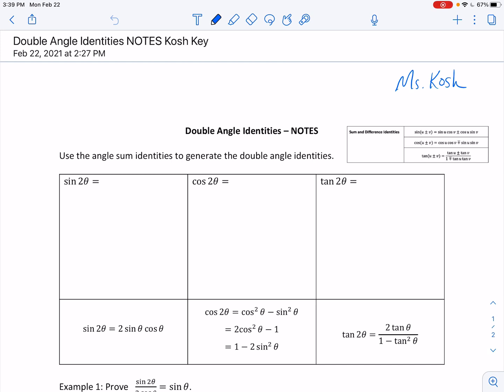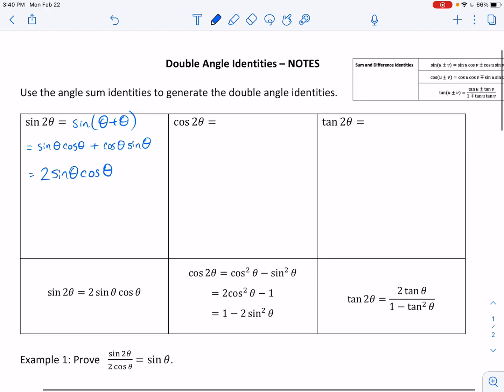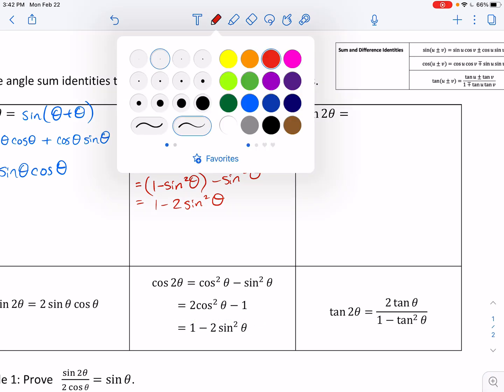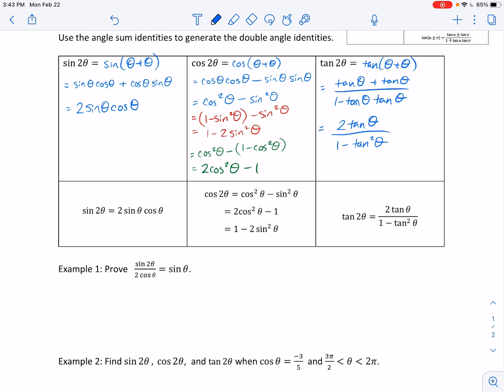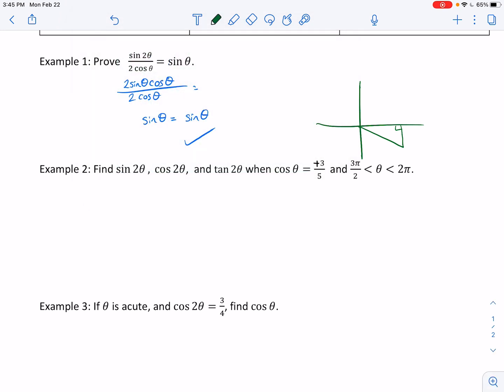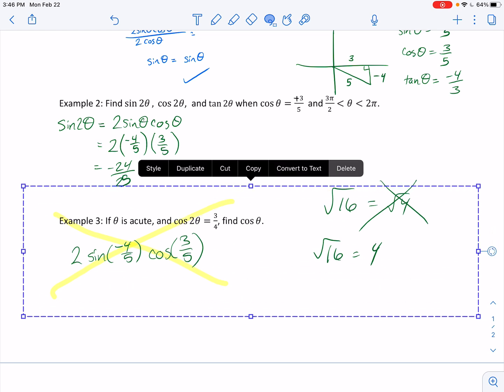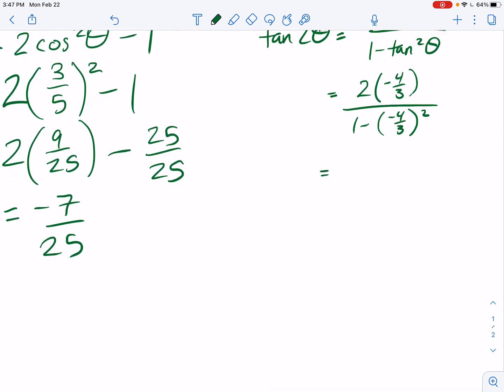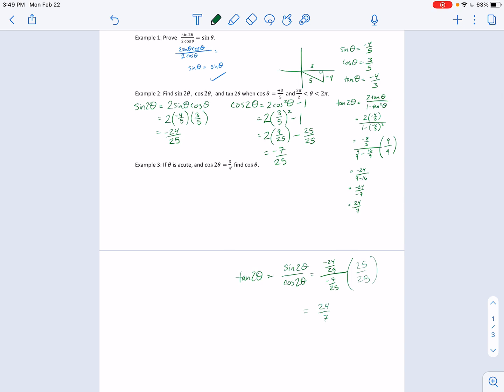Double Angle Identities (part 1)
Ms. Kosh introduces double angle identities for IB Math Analysis and Approaches AND Honors PreCal. Enjoy!